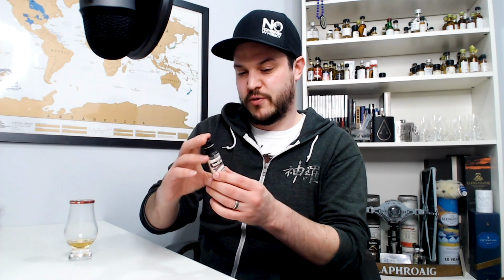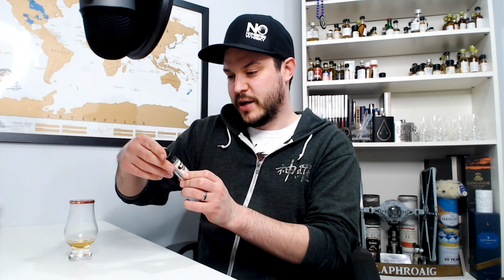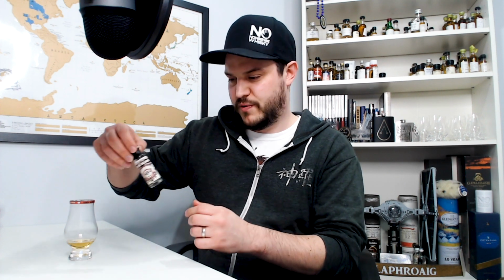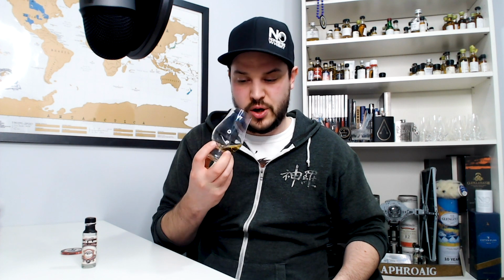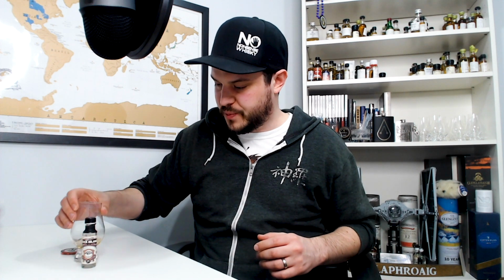Douglas Laing Rock Island 21 Years | No Nonsense Whisky #275